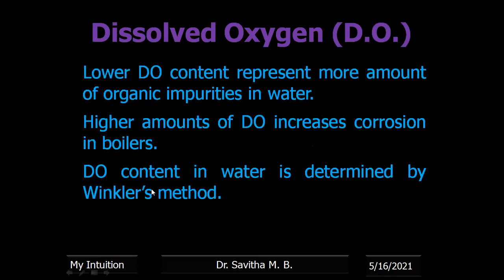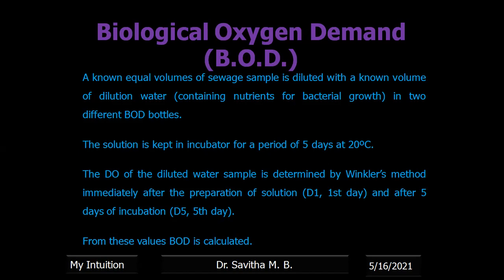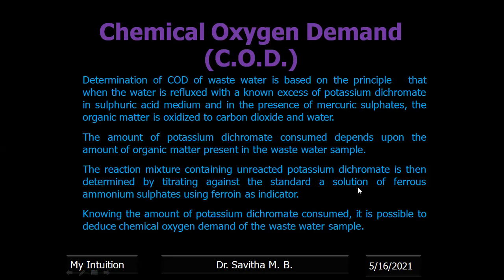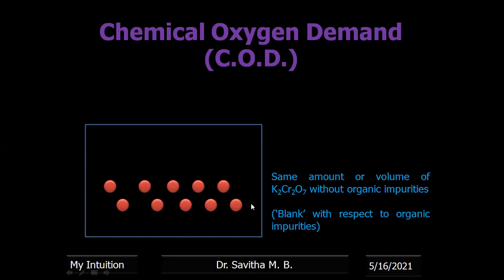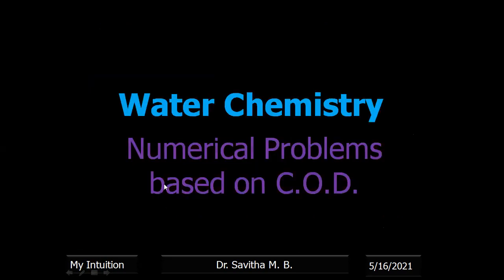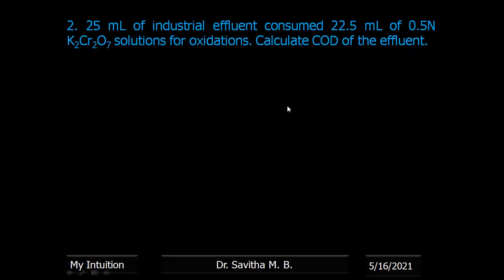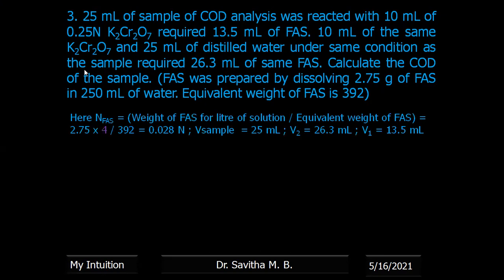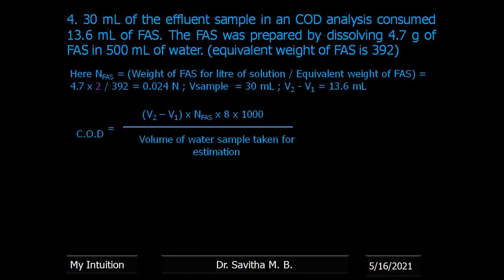Dissolved Oxygen, Biological Oxygen Demand, Chemical Oxygen Demand, Numerical Problems based on COD